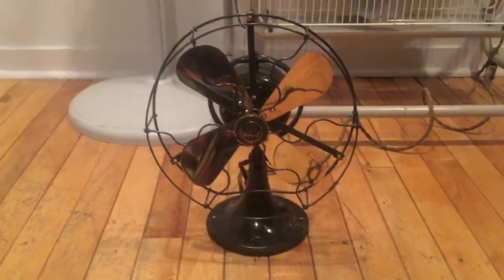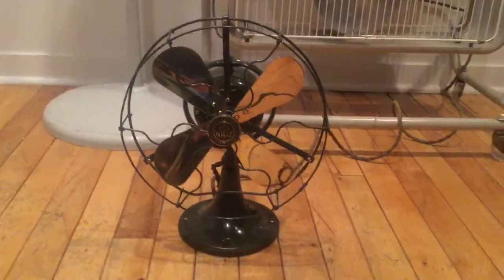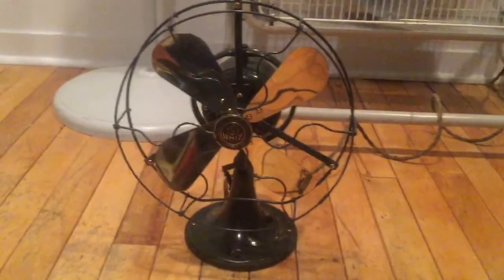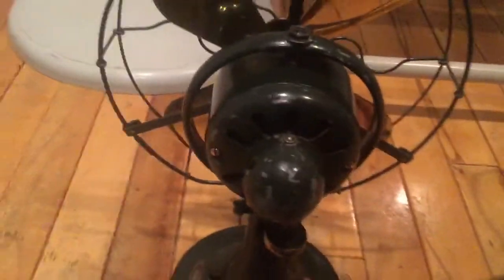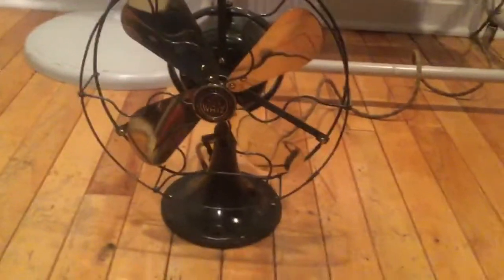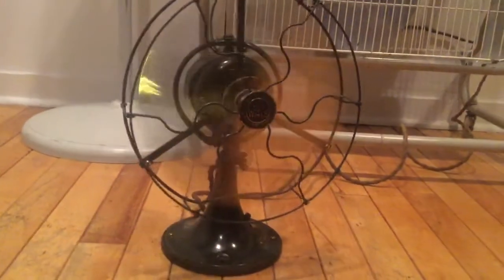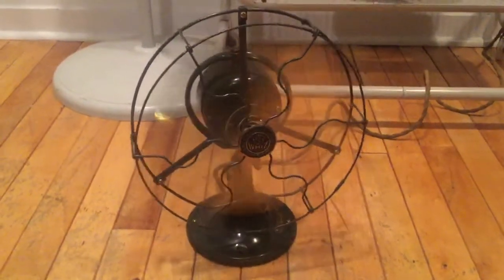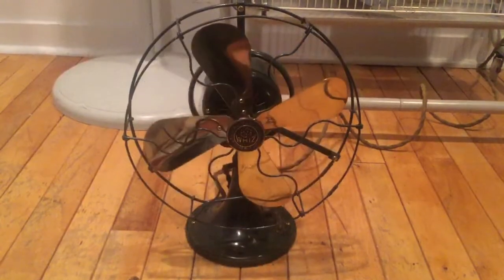1920-21 GE "Whiz" 10" desk fan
Here is a fan I picked up at a flea market, for a pretty good deal considering its condition. Enjoy!